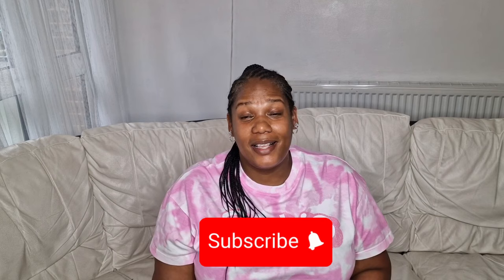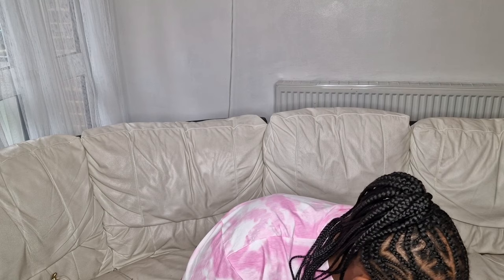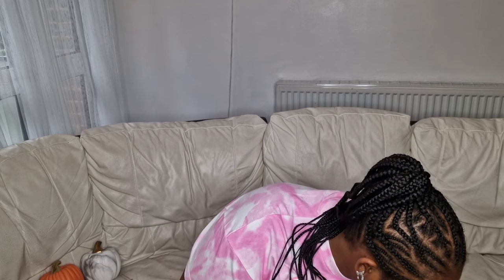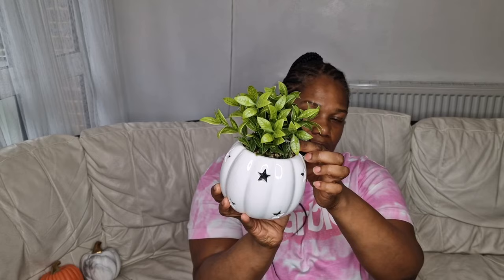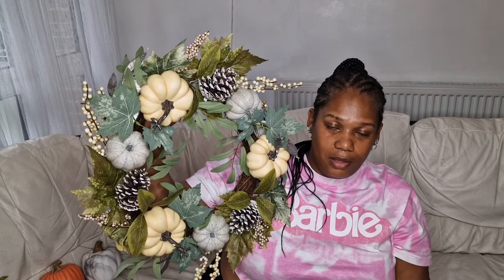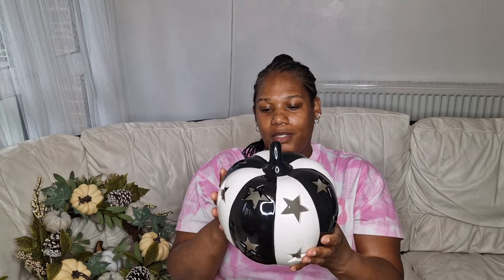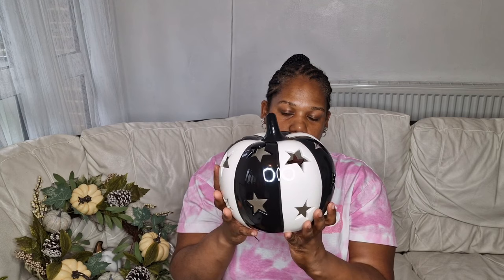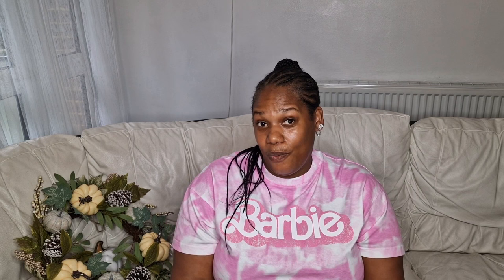B&M AUTUMN 🍂 HAUL | September 2023 | Marcia's Fab Life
Hi guys its Marcia and in today's video iv'e got a B&M autumn haul if you guys did enjoy the video don't forget to leave a like comment and subscribe for more videos.❤️